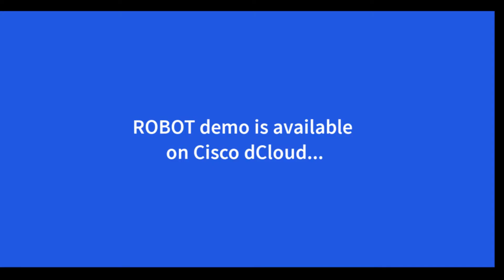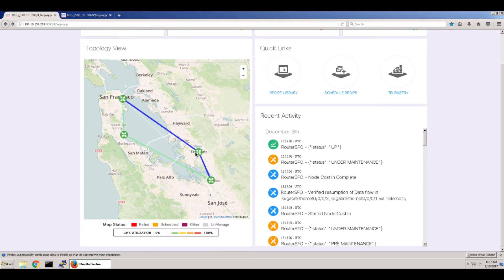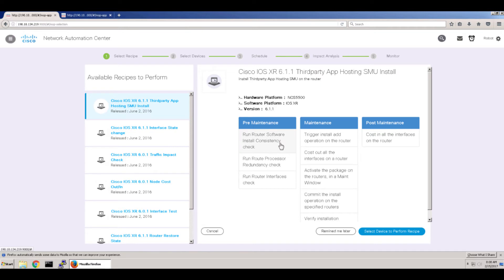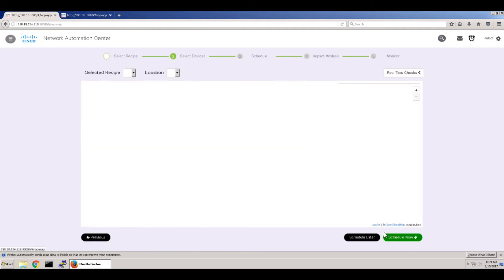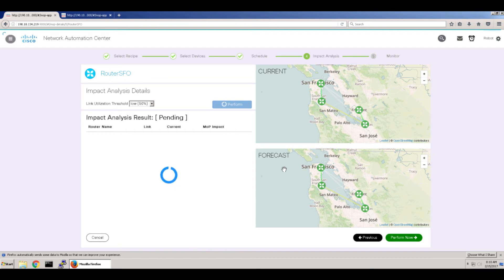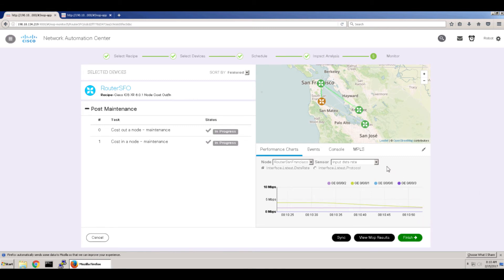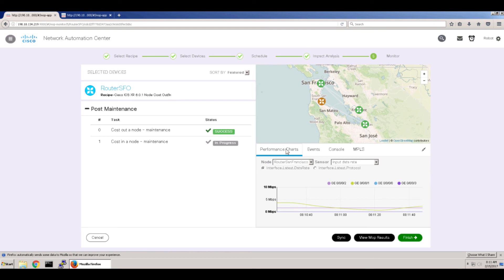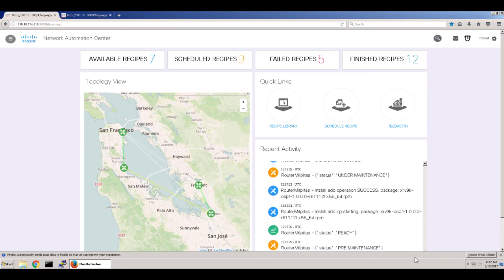Cisco - Robotic Operations Based on Telemetry (ROBOT)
A short video showing ROBOT using D-Cloud to run the demo.